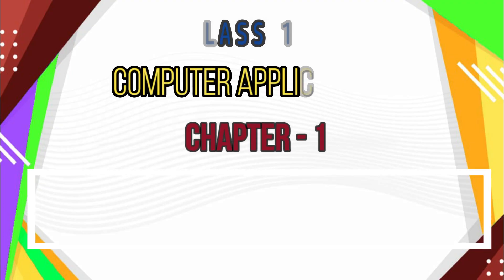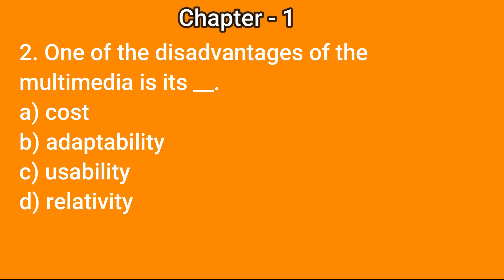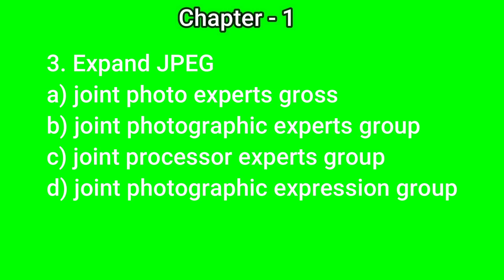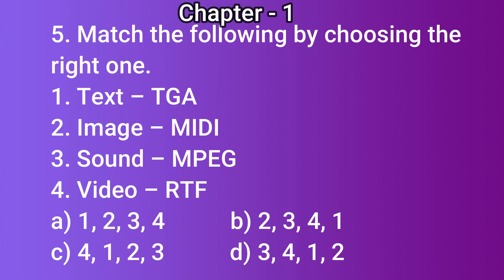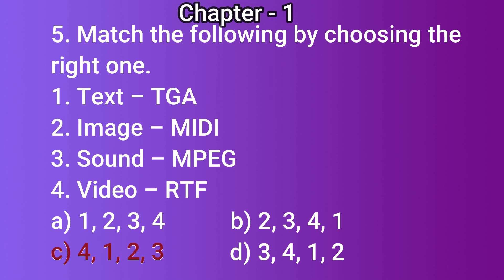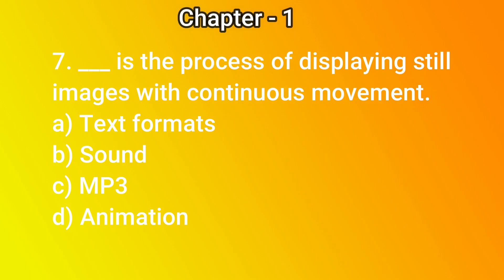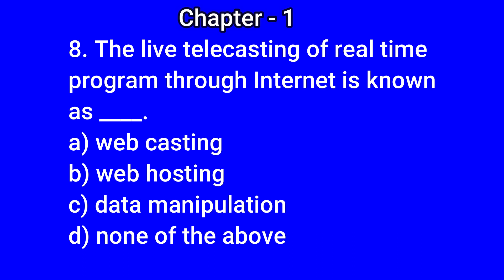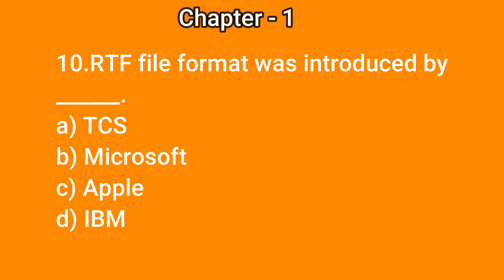12 COMPUTER APPLICATIONS CH 1 OBJECTIVES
12 COMPUTER APPLICATIONS CH 1 OBJECTIVES